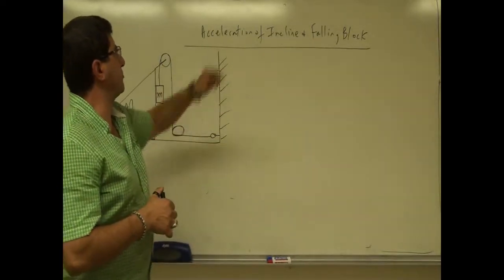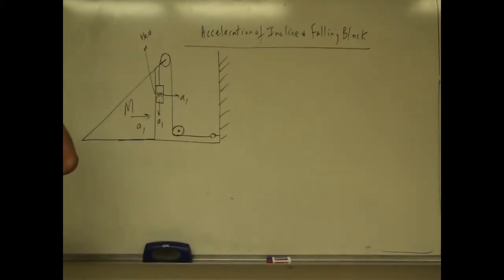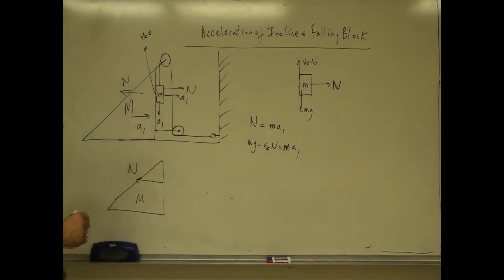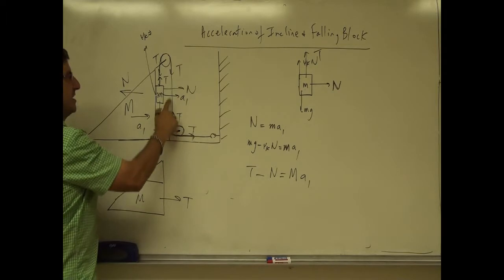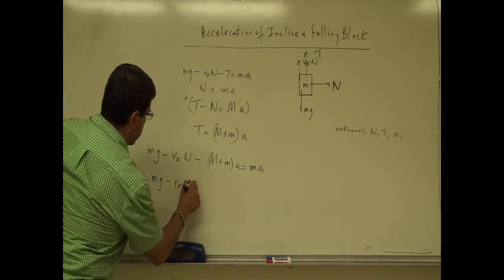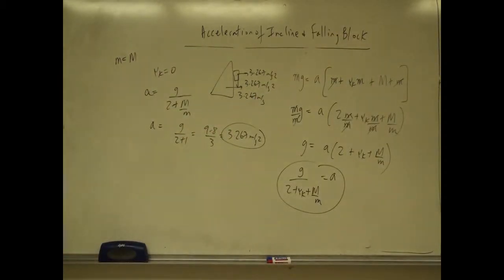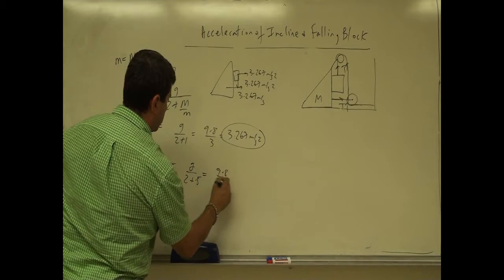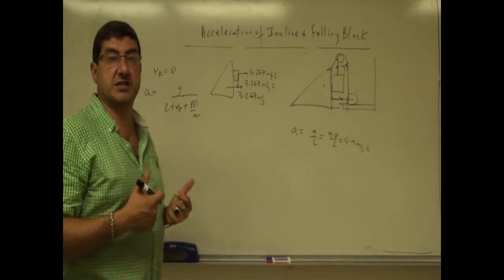Acceleration of Incline and Falling Block: Example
This video explains how to calculate the acceleration of an inclined plane connected to a falling block sliding down the side of the incline with friction.